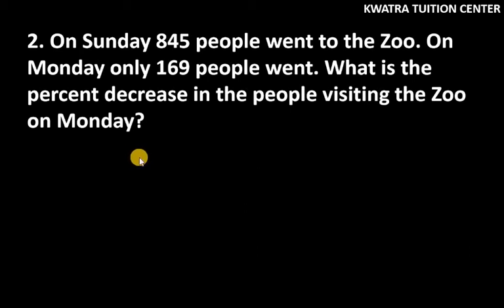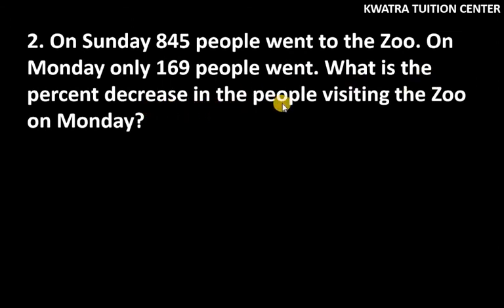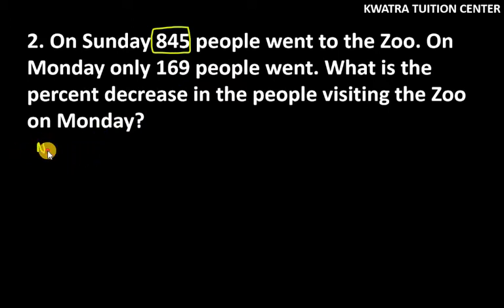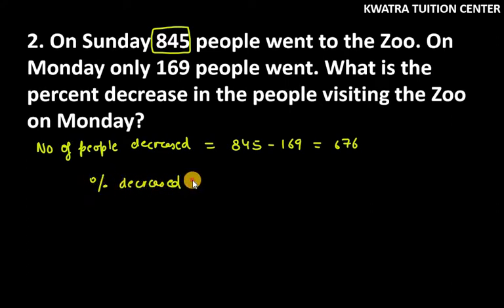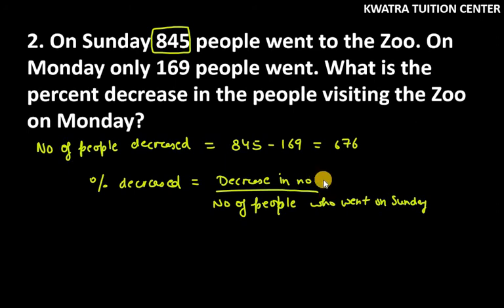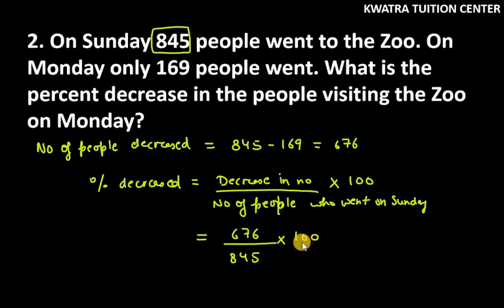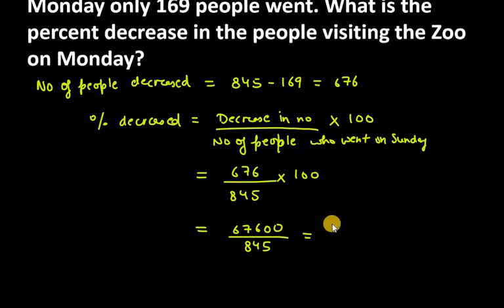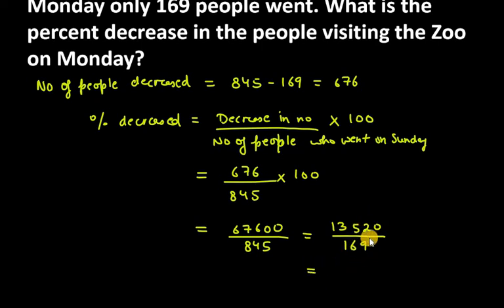2. On Sunday 845 people went to the Zoo. On Monday only 169 people went. What is the percent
2. On Sunday 845 people went to the Zoo. On Monday only 169 people went. What is the percent decrease in the people visiting the Zoo on Monday?